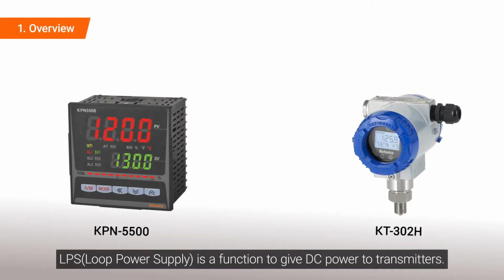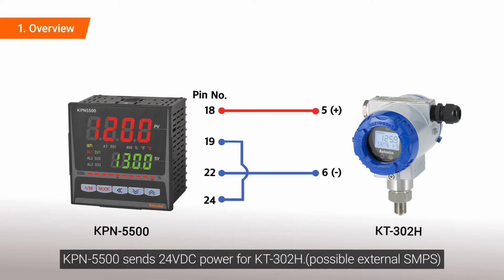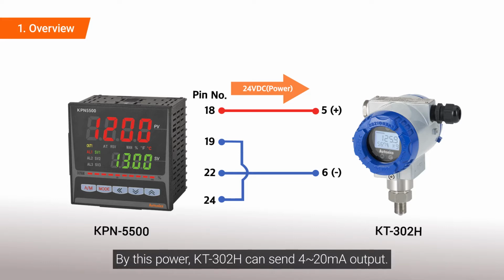Autonics Tutorial : How to set up 24VDC LPS(Loop Power Supply)